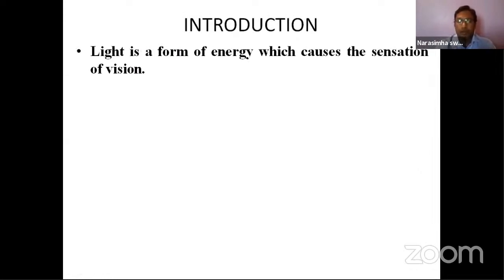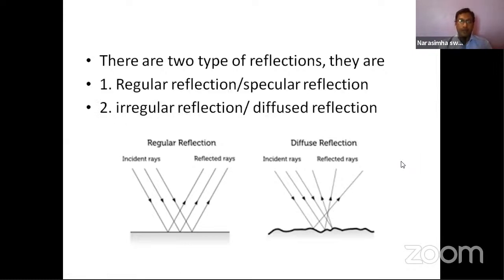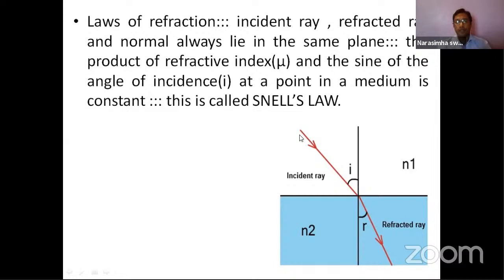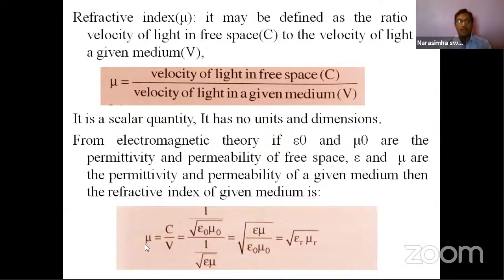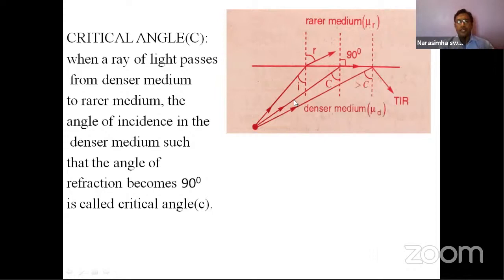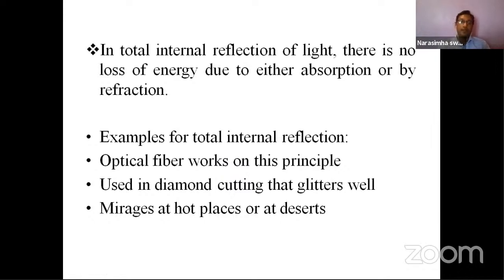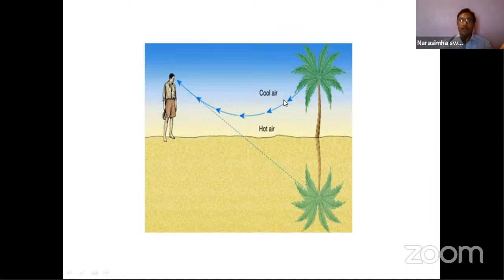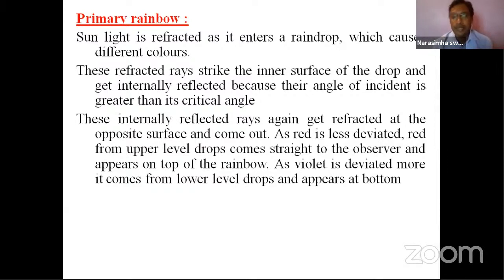WAVES BY M NARSIMHA SWAMY JL BORABANDA